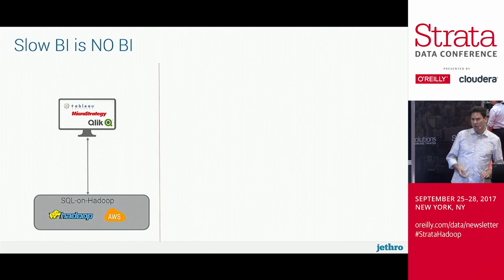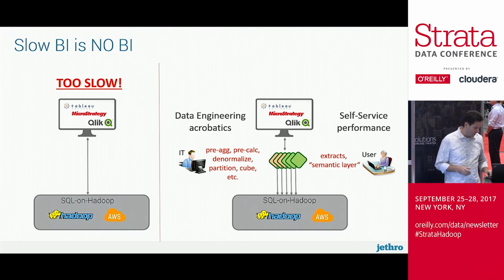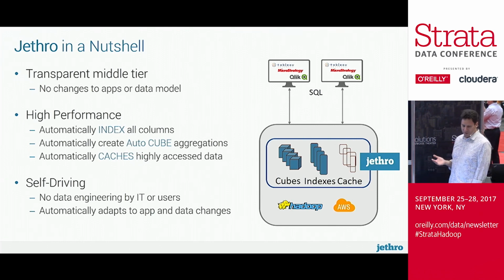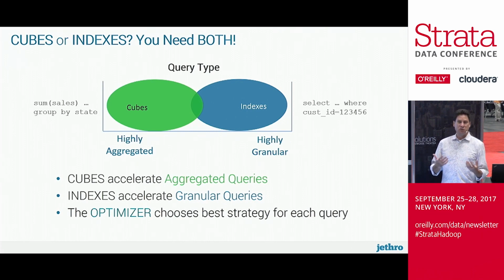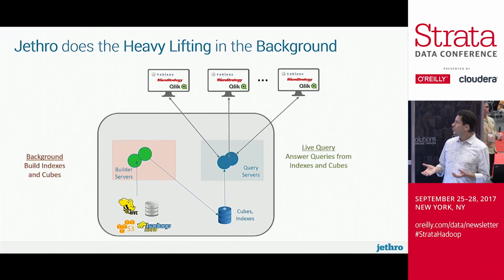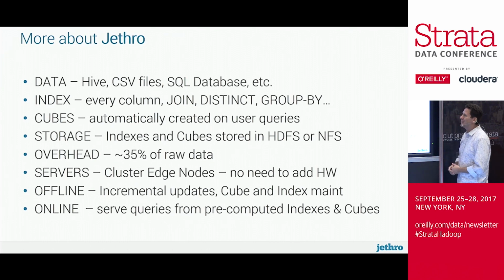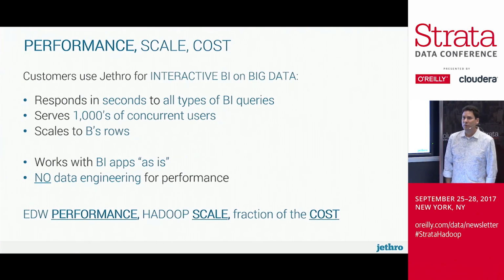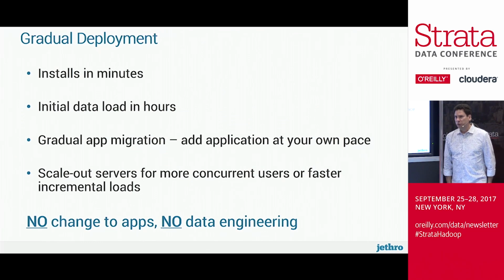Eli Singer Explaining Jethro at Hadoop Conference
Jethro President Eli Singer explains how Jethro uses indexes and cubes together to drive the fastest response times across the widest range of business intelligence queries.